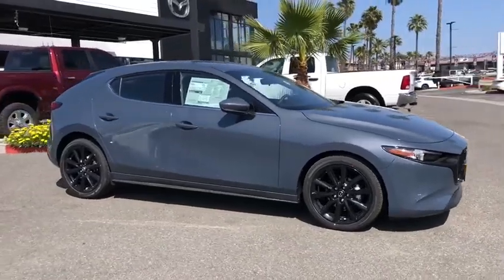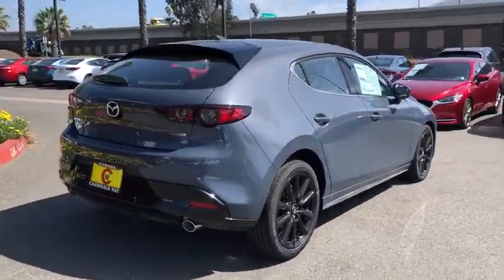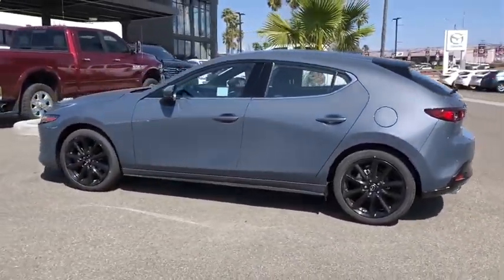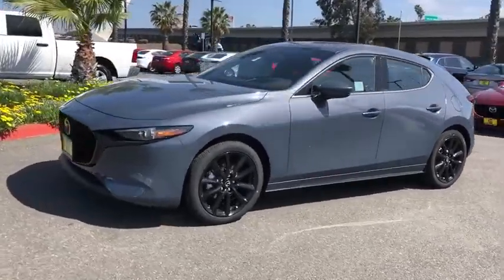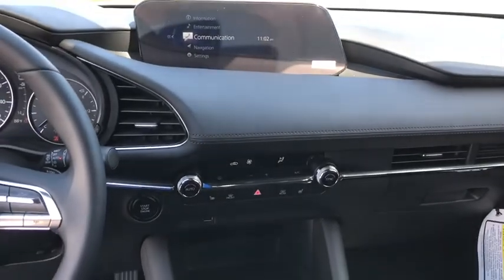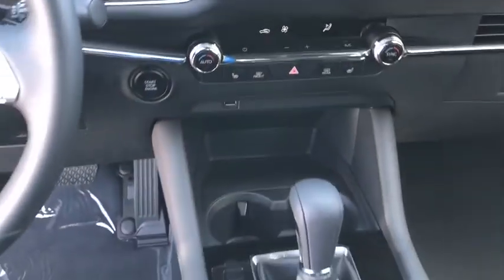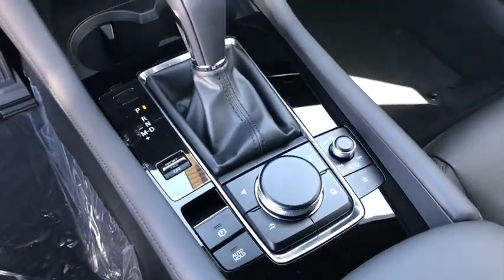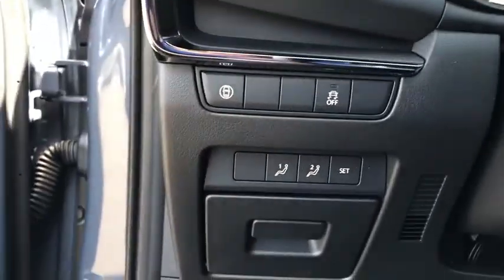2020 Mazda Mazda3 Riverside, Temecula, Loma Linda, Orange County, Corona, CA M4005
Gray Metallic New 2020 Mazda Mazda3 available in Corona, California at Cardinal Way Mazda Corona. Servicing the Riverside, Temecula, Loma Linda, Orange County, CA area.

Want us to come to you? No problem! In case we missed a picture or a detail you would like to see of this 2020 Mazda3, we are happy to send you A PERSONAL VIDEO walking around the vehicle focusing on the closest details that are important to you. We can send it directly to you via text or email. We look forward to hearing from you!brbrPriced below KBB Fair Purchase Price! Gray Metallic 2020 Mazda Mazda3 Premium FWD 6-Speed Automatic I4brbr26/35 City/Highway MPGbrbrbrWe develop outstanding relationships where everybody wins! New & Pre-Owned Certified Mazda cars in Corona, Yorba Linda, Riverside, Irvine, Eastvale, Norco, Ontario, Puente Hills. Price does not include dealer installed options, warranties, $80 doc fee or registration. All pricing and details are believed to be accurate, but we do not warrant or guarantee such accuracy. The prices shown above, may vary from region to region, as will incentives, and are subject to change. Vehicle information is based off standard equipment and may vary from vehicle to vehicle. Call or email for complete vehicle specific information. All pricing plus sales tax, license, $80 doc fee, any other government fees and dealer installed accessories. Pricing may reflect cash rebates offered by the manufacturer. $1000 - Customer Cash. Exp. 04/30/2020